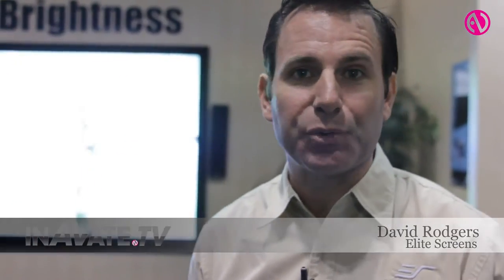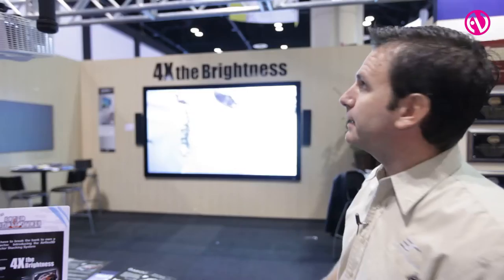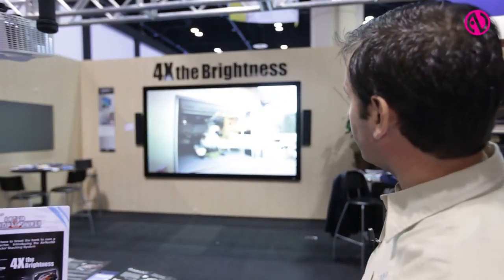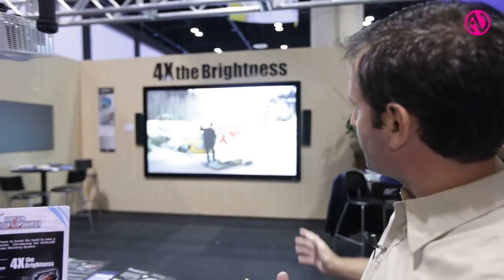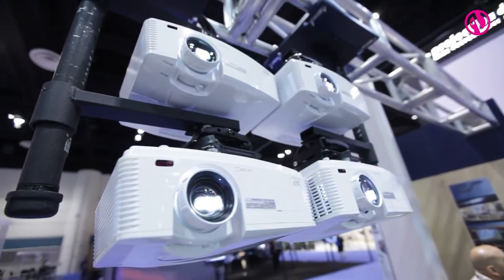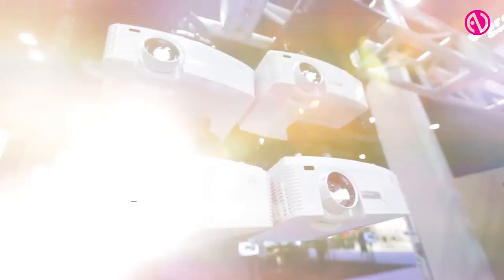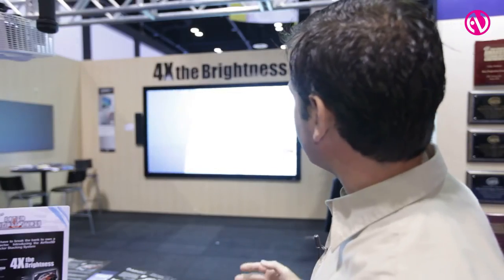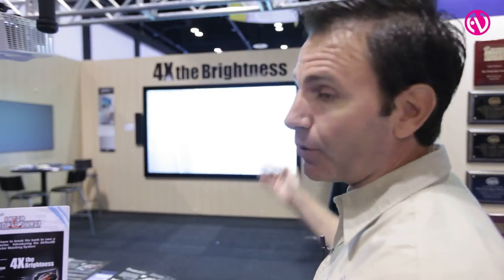Elite Screens shows off polarised 3D/2D projection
Elite Screens shows off polarised 3D/2D projection material in high brightness environment.